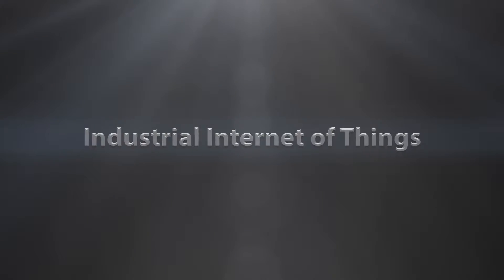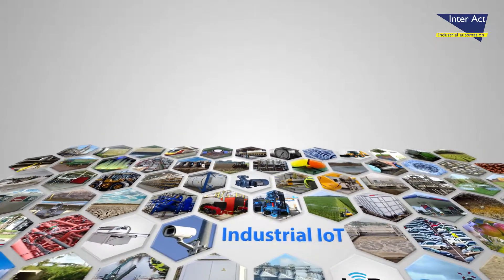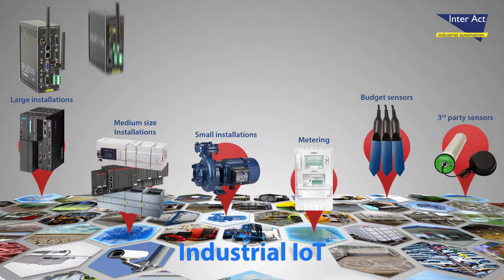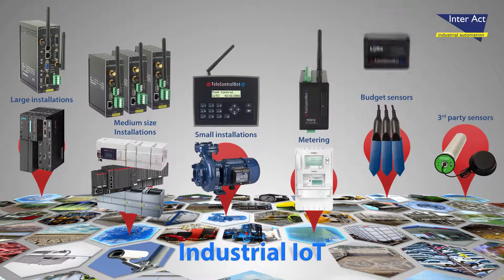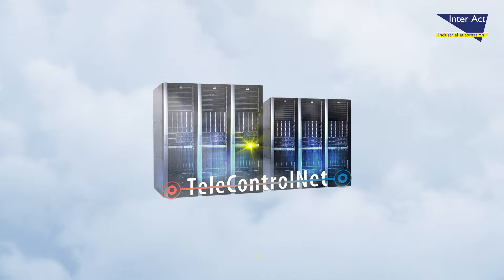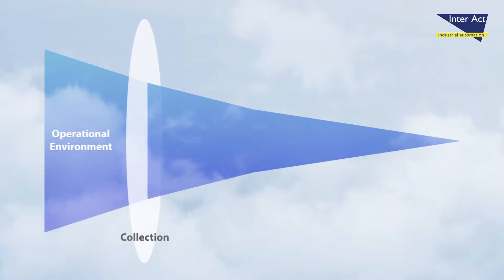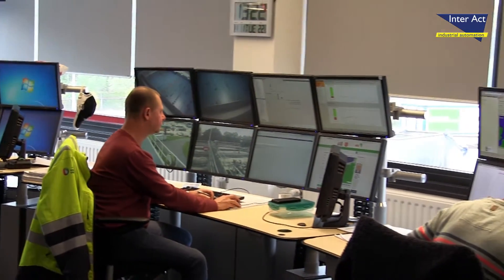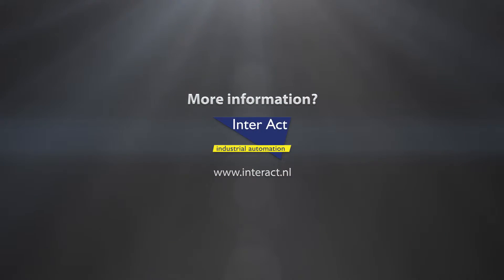Industrial Internet of Things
How to connect remote installations to TeleControlNet. Any type of PLC can be connected, independent of brand.